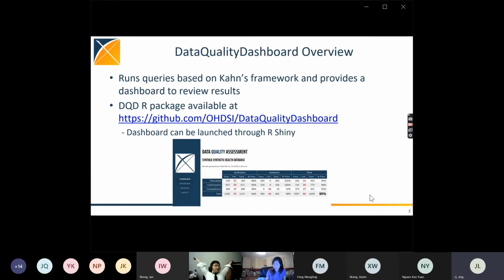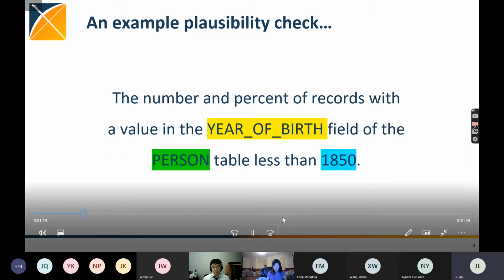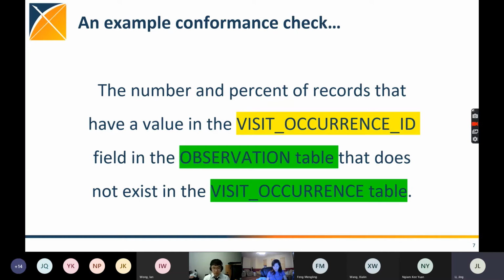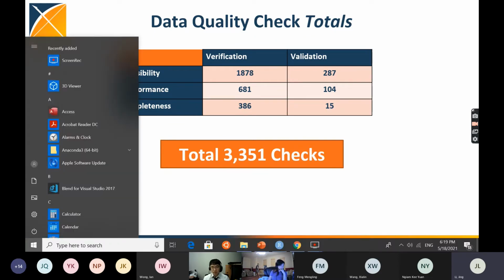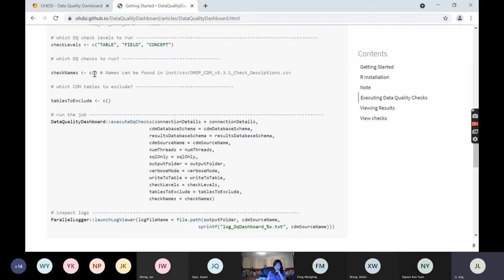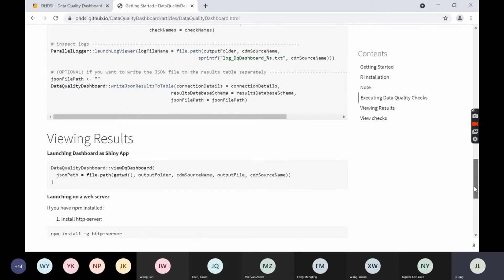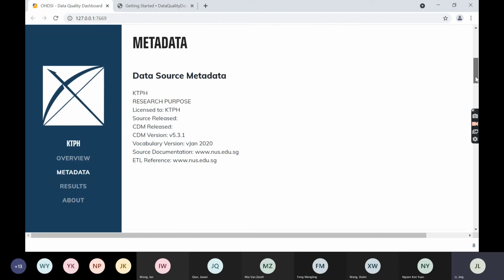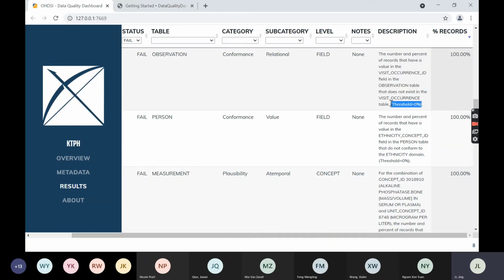OHDSI APAC Community Call 20210520